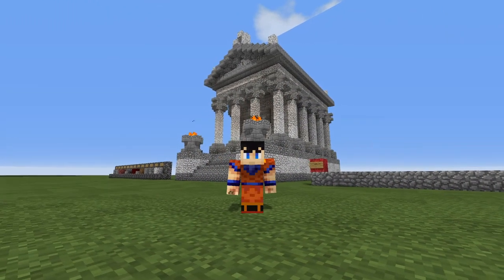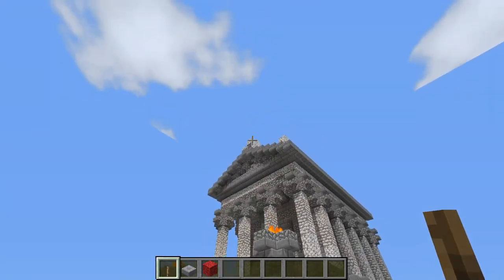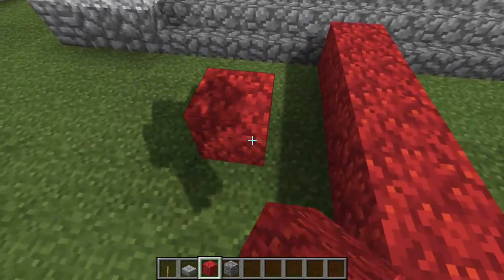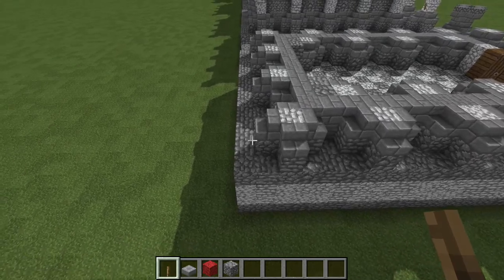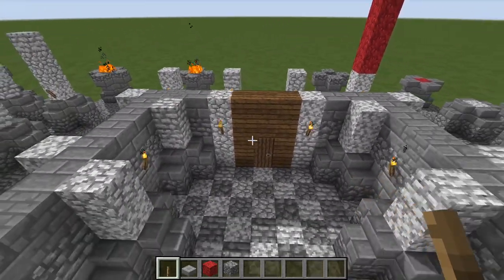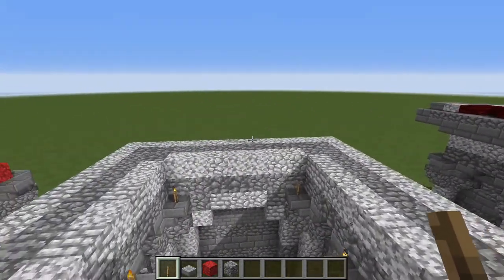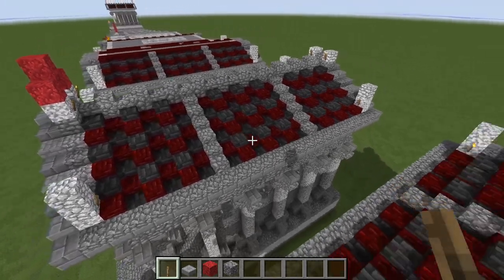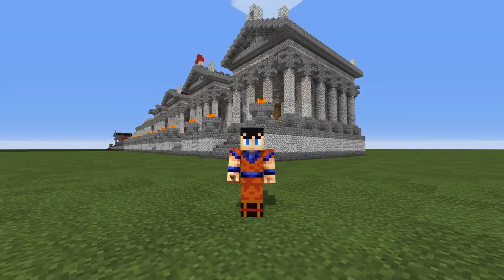Minecraft Small Roman Temple Tutorial & Download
todays tutorial is for a survival friendly sized small roman temple, complete with interior for all your basic needs!